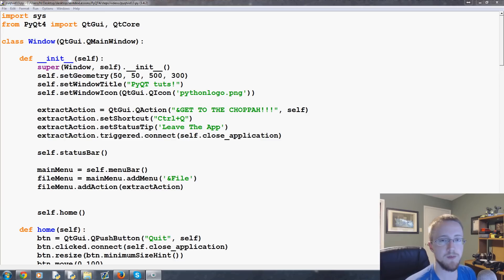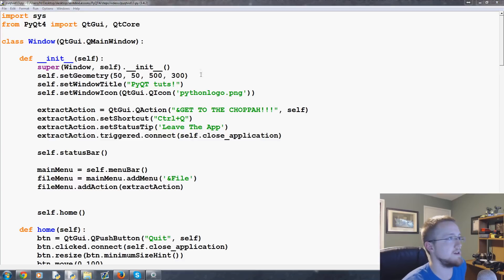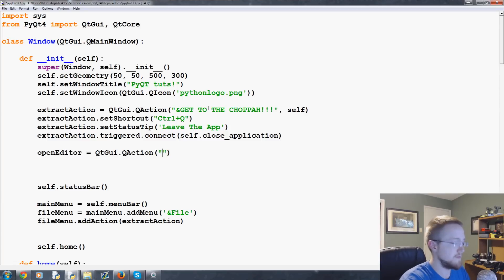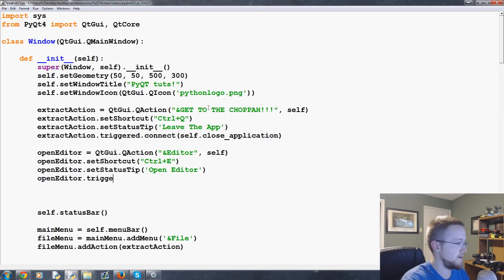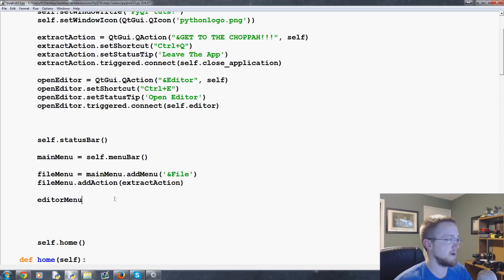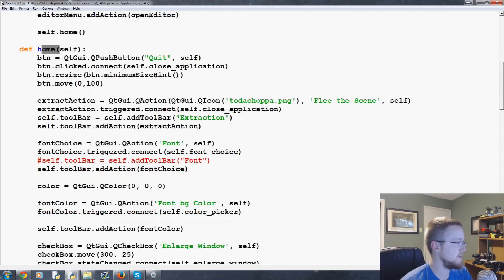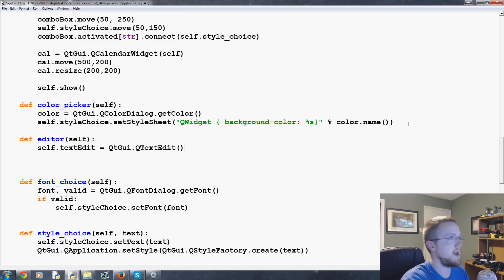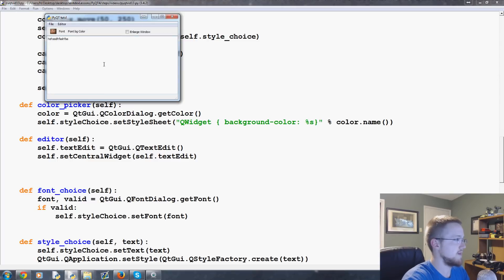Editor - PyQt with Python GUI Programming tutorial 13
In this PyQT4 GUI application development tutorial, we cover a simple editor widget.